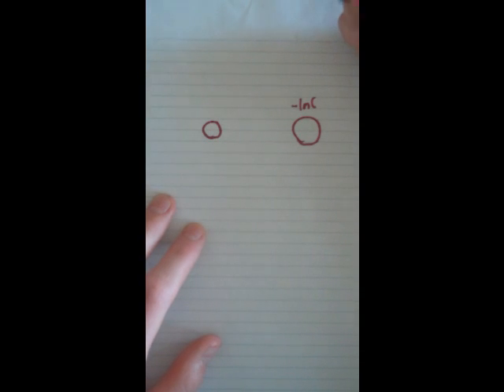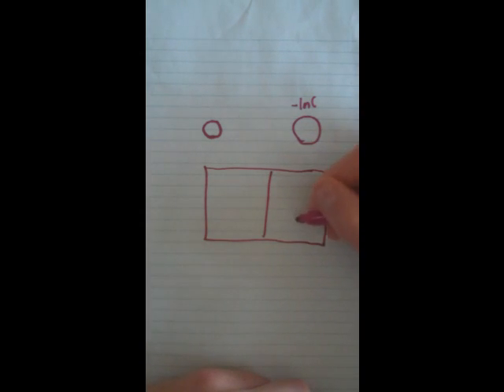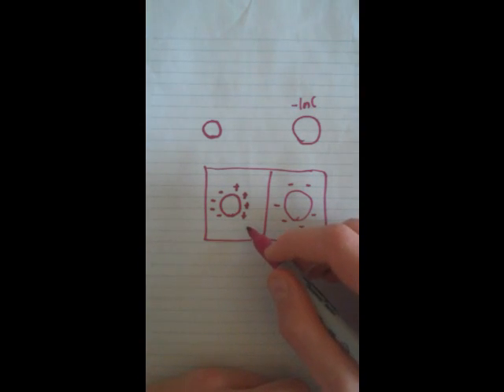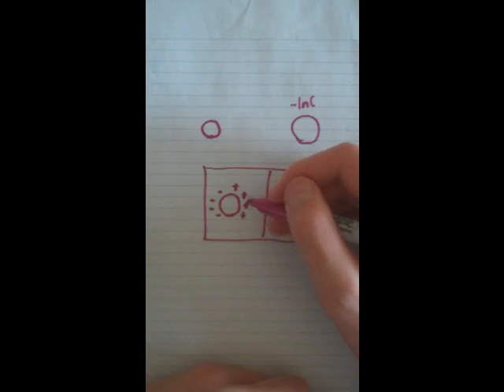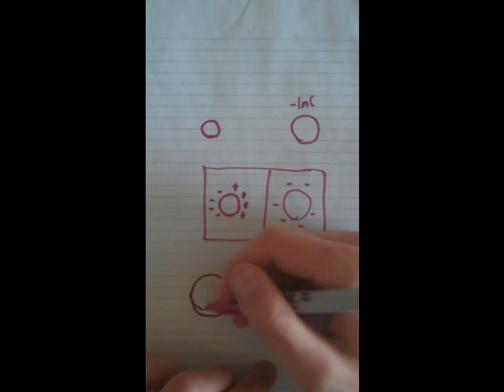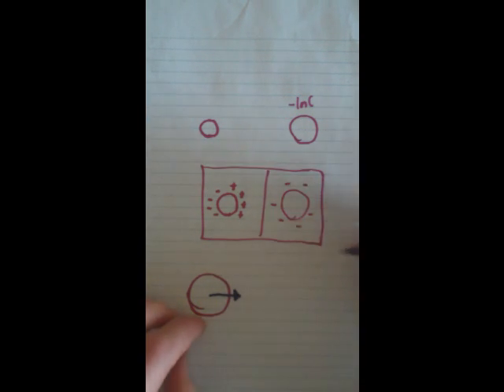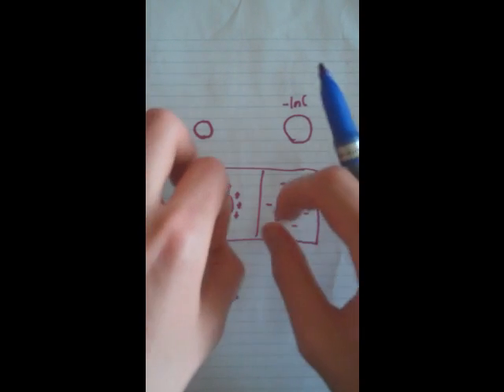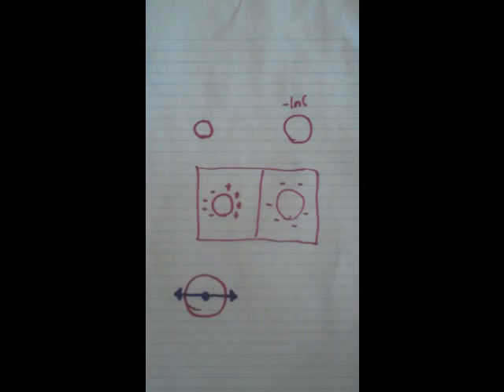Electric Field inside a Metal Ball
Why there is always a net zero electric field at the center of a metal ball.  A solid metal ball of radius r bearing a charge of -Q is located near a hollow plastic ball of radius r bearing a uniformly distributed charge of -Q on its outer surface. The distance between the centers of the balls is x.  What is the electric field at the center of the metal ball due only to the charges on the plastic ball?  What is the net electric field at the center of the metal ball?  What is the electric field at the center of the metal ball due only to the charges on the surface of the metal ball?